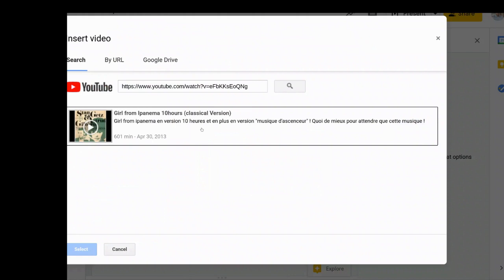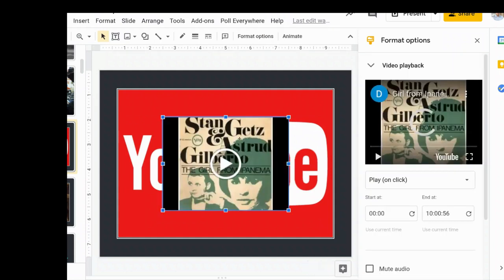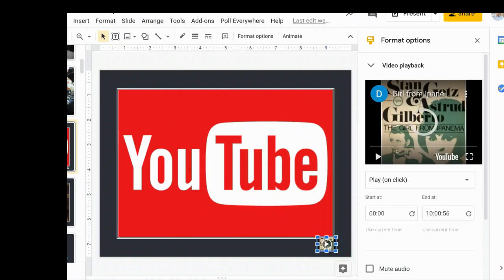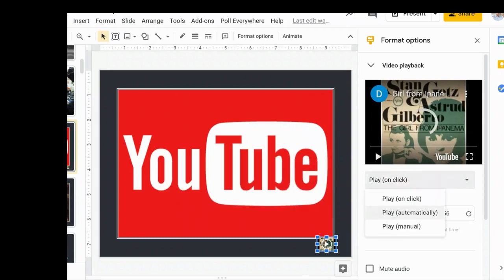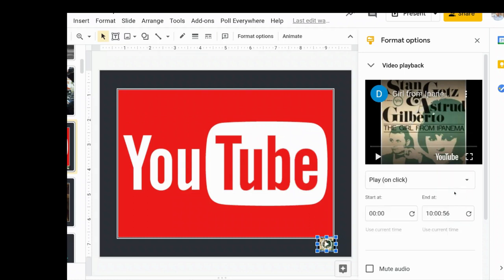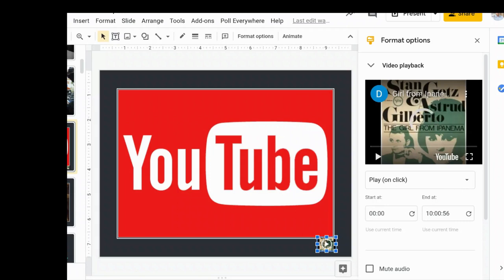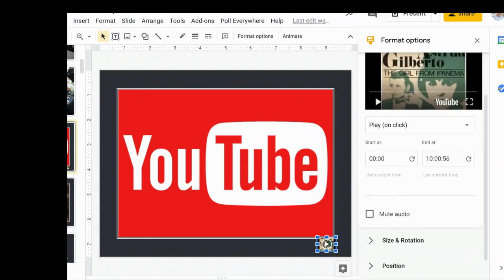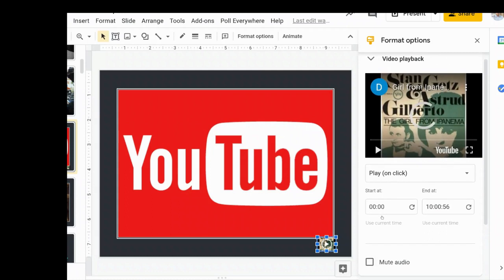Play Youtube Videos as Audio in Google Slides Easier than Ever!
Google Slides now lets you play Youtube videos as audio super easily! Choose playback options and more. Check out how!
Like Podcasts? Listen to the Instant Relevance Podcast on your favorite listener
Read my books, Instant Relevance and Hacking Mathematics
Take my Online Courses: